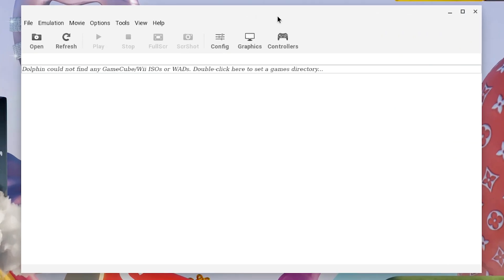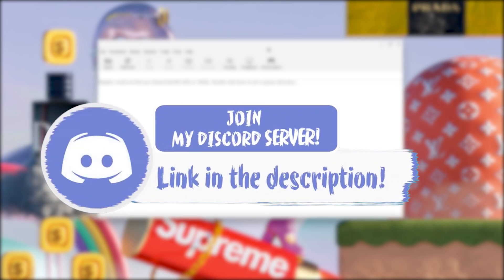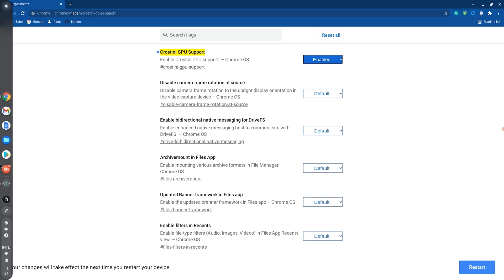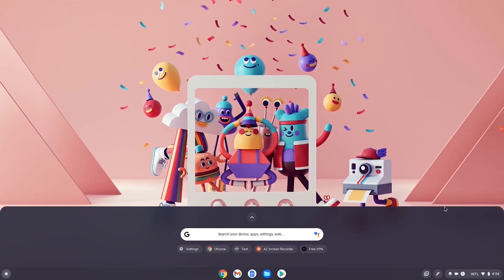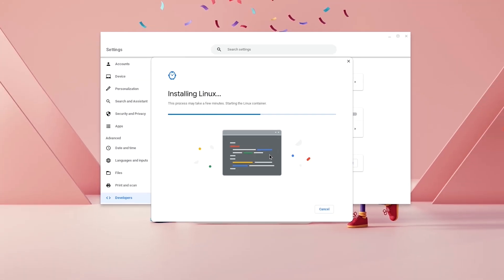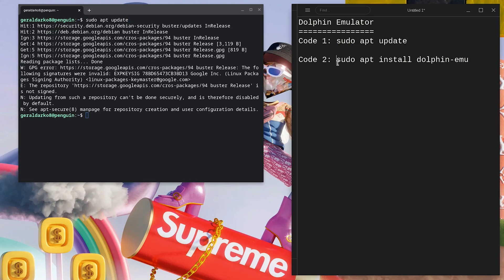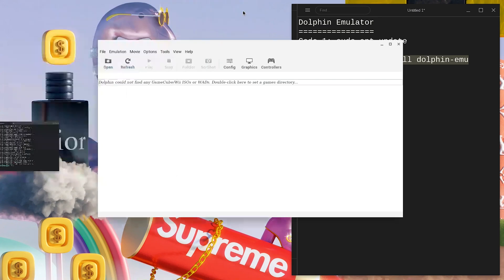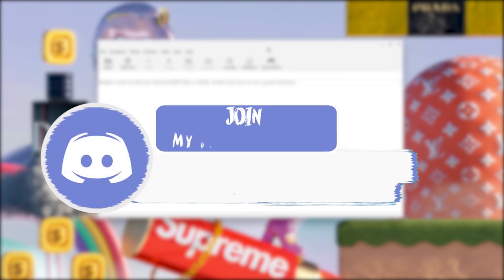How To Install Dolphin Emulator On Chromebook | 2022 UPDATED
How To Install Dolphin Emulator On Chromebook or How to install dolphin emulator on a Chromebook is a fairly easy process. This Nintendo switch emulator for Chromebook makes Nintendo games easily accessible.